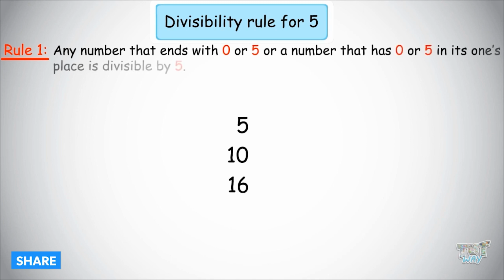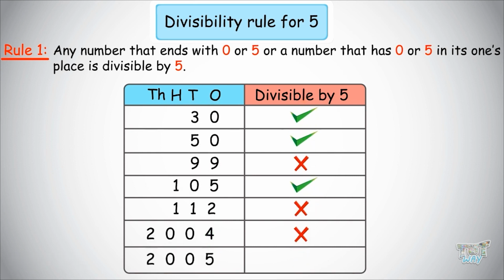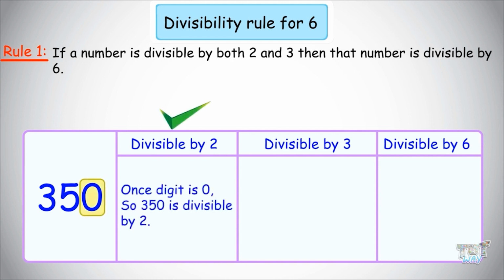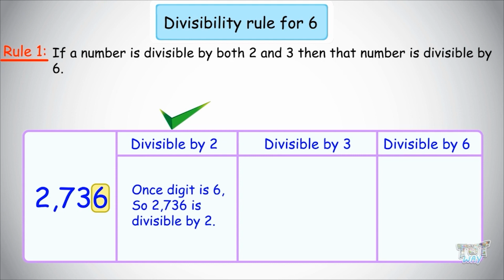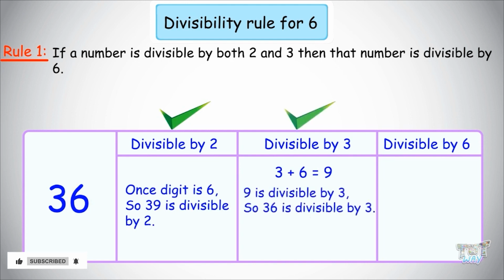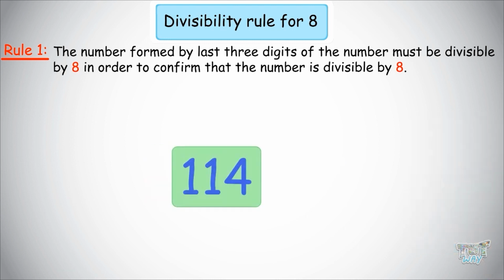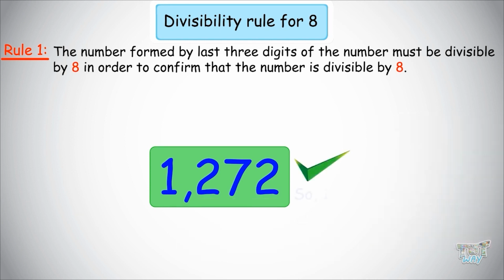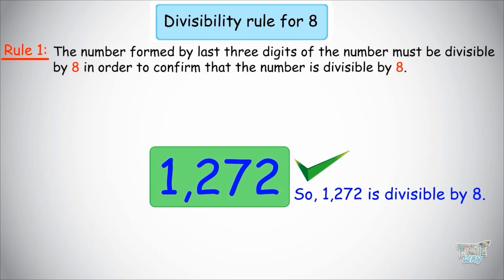Divisibility rules 5, 6 and 8 | Number Divisibility Rules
Divisibility rules | Number Divisibility Rules | Divisibility rules 5, 6 and 8 DIVISIBILITY RULES PART 2 | Math
Divisibility rules 5, 6 and 8 DIVISIBILITY RULES PART 2
This educational video explains about Divisibility rules. This will help them a lot in their daily routine.
Divisibility rules
Number Divisibility Rules
Divisibility rules 5, 6 and 8 DIVISIBILITY RULES